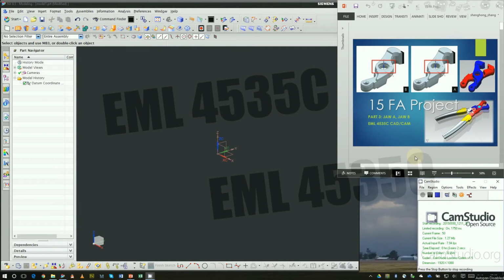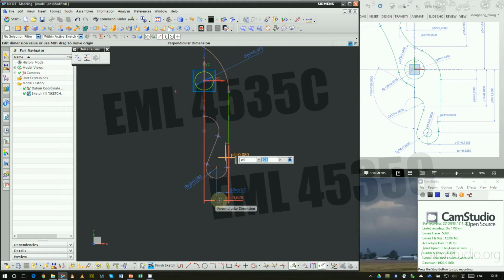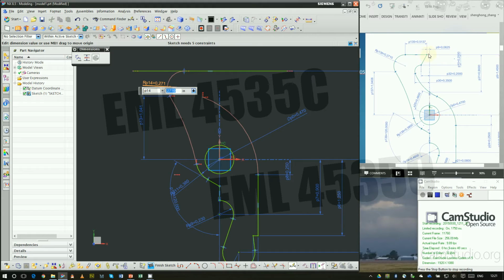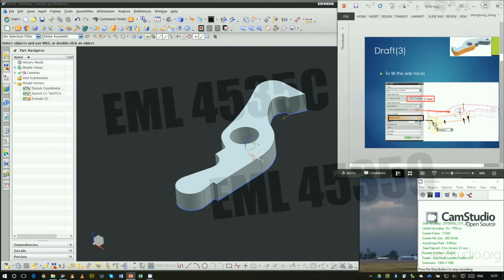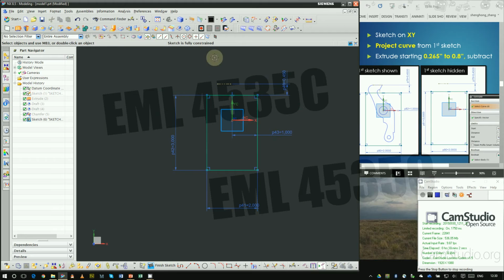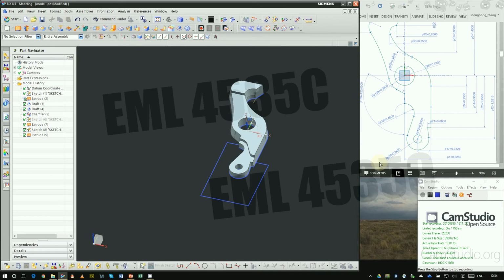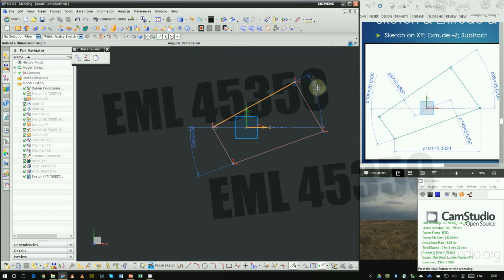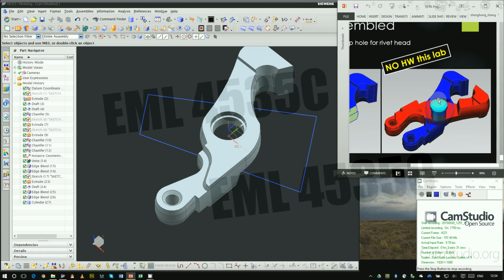15FA Project3: Jaw a&b